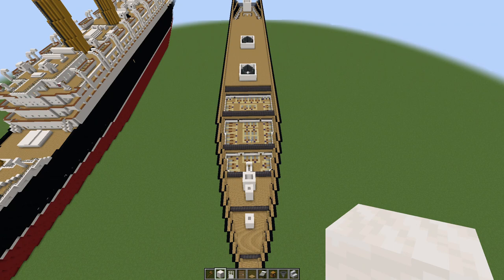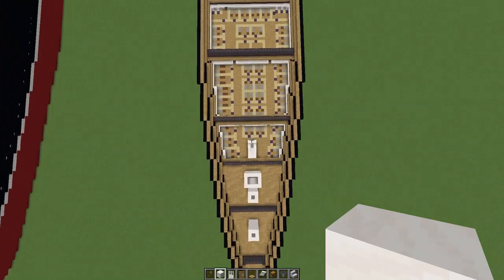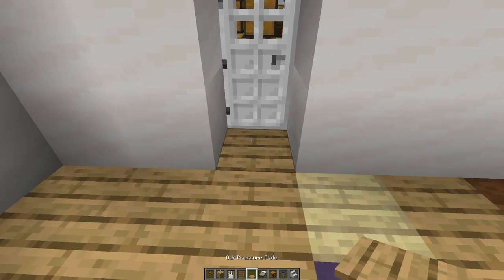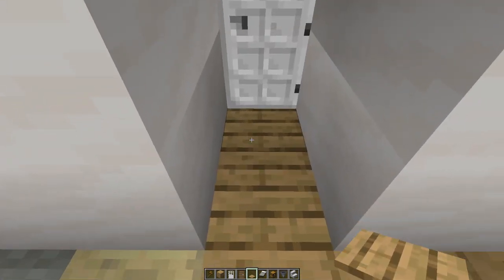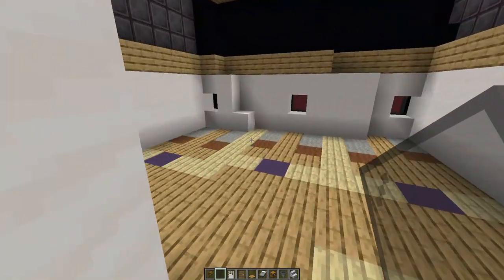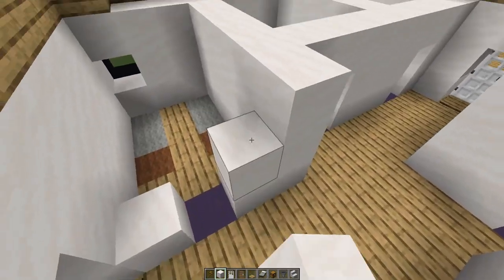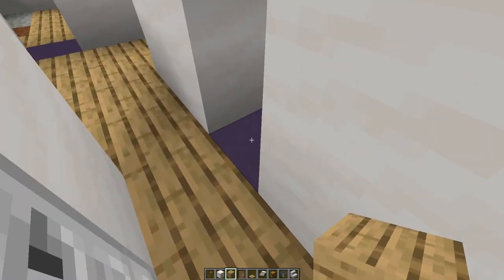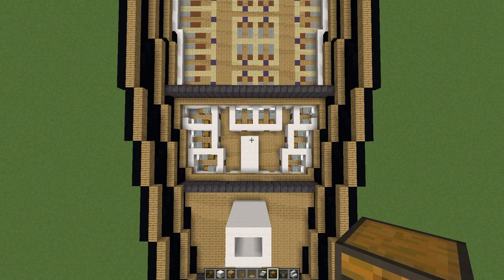RMS EMPRESS OF IRELAND INTERIOR TUTORIAL PART 7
Welcome to part 7 of the RMS Empress of Irelands interior tutorial

Today we will be building steerage accommodation, nothing difficult at all :)

I will get back to you as soon as I can :)

Also here is the link to Richlarrousse's exterior tutorial for the Empress of Ireland